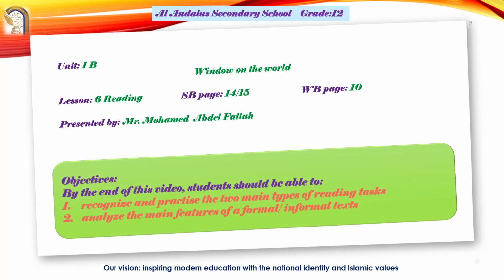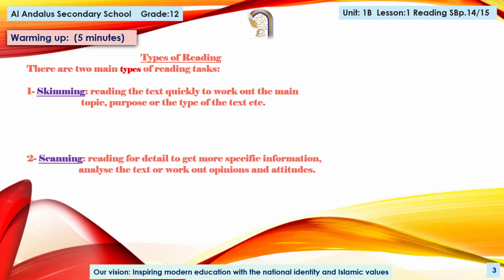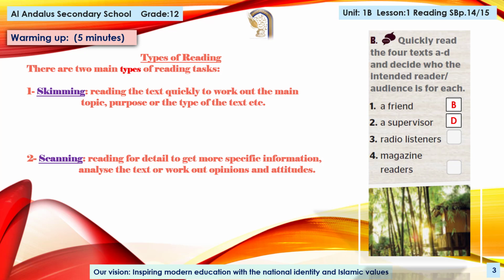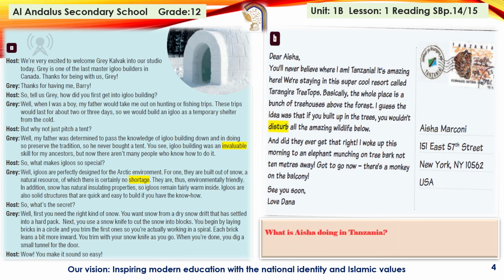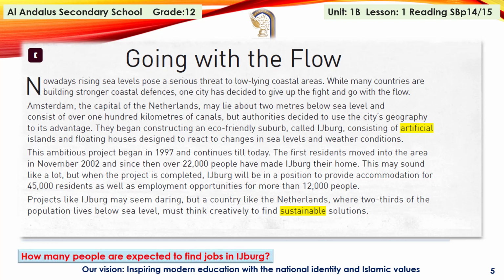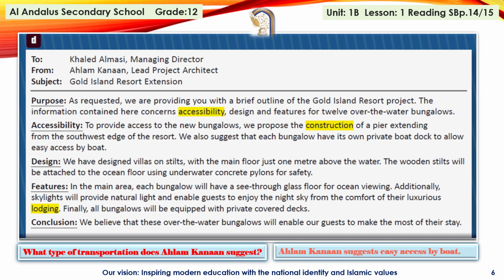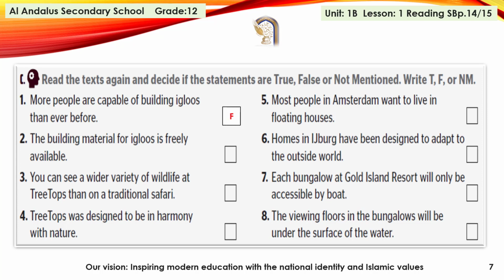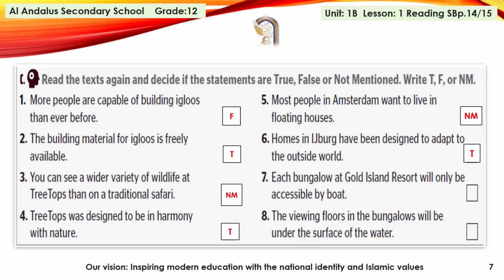G 12 U 1 L 7 Reading Mr Muhamed